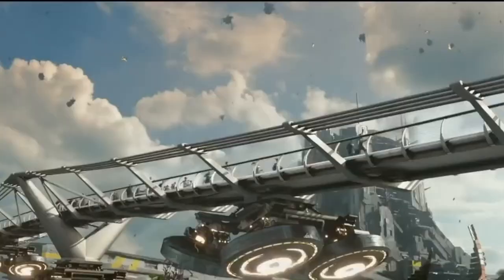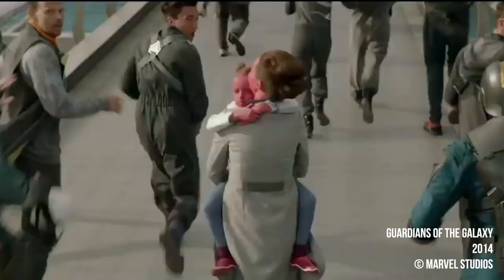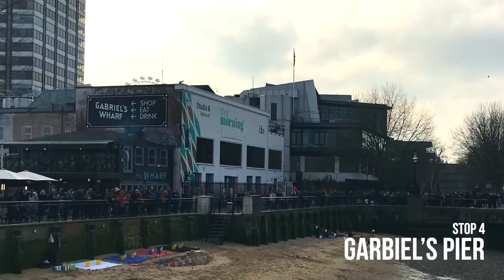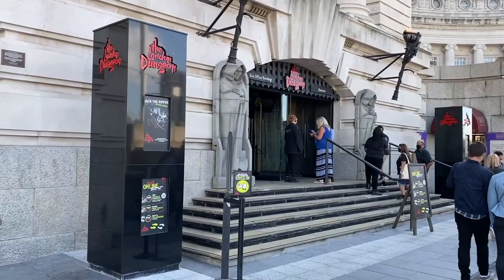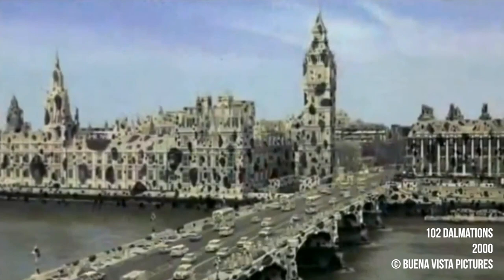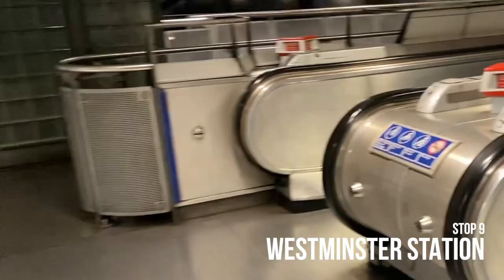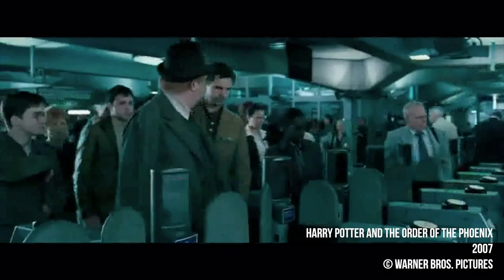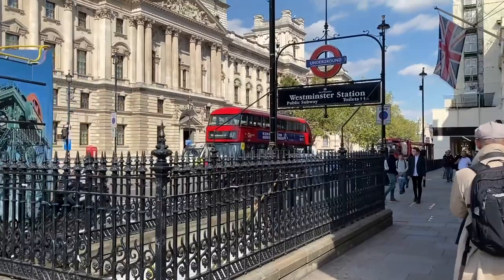London Film Locations 1 - Thames Walk: Harry Potter, Skyfall, Guardians of the Galaxy and more!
Ever wondered where Harry Potter, Skyfall and Guardians of the Galaxy were filmed? Join us as we start at the Millennium Bridge and venture towards Westminster to discover some of the film history of this amazing capital!

Chapters:
0:00 Intro
0:49 Harry Potter and the Half-Blood Prince
1:43 Guardians of the Galaxy
2:20 The Rook
2:51 Mission Impossible: Fallout
3:35 Killing Eve
5:06 Thor: The Dark World
6:04 Love Actually
6:39 This Morning
7:00 Love Actually
7:43 Closer
8:07 Spooks: The Greater Good
9:09 Doctor Who
9:58 Fantastic 4: Rise of the Silver Surfer
10:24 Parks & Recreation
11:35 Closer
12:13 Spectre
12:39 28 Days Later
13:03 102 Dalmatians
13:34 Sherlock Holmes
14:13 Harry Potter and the Order of the Phoenix
14:58 Skyfall
15:19 Bye Bye
15:32 Bloopers